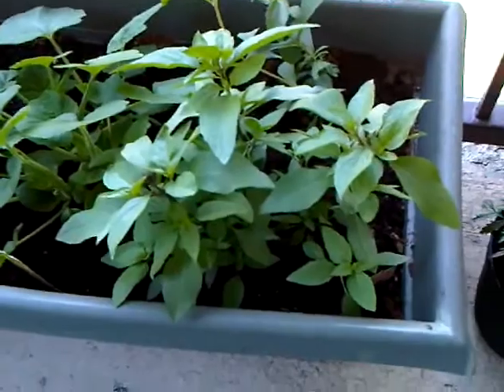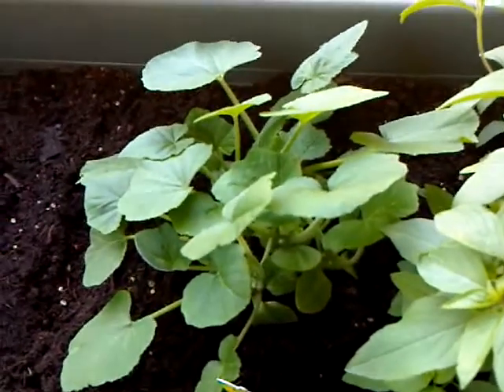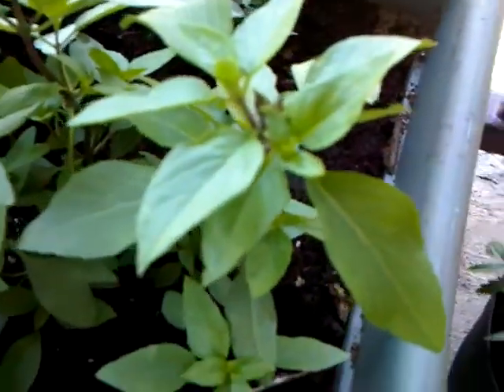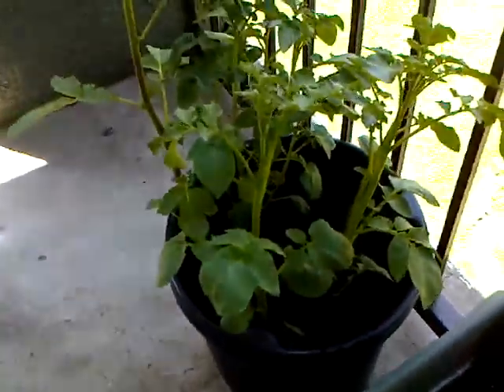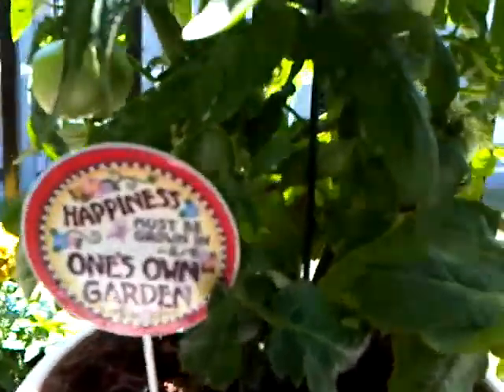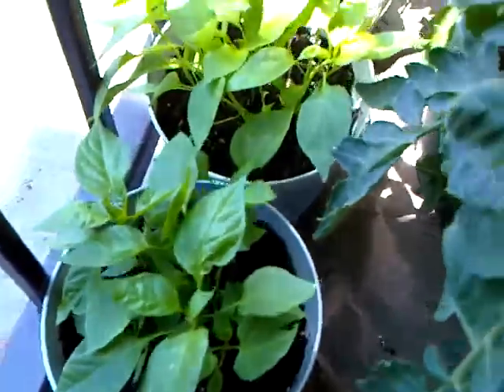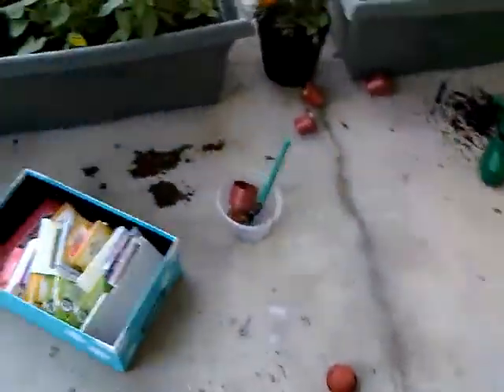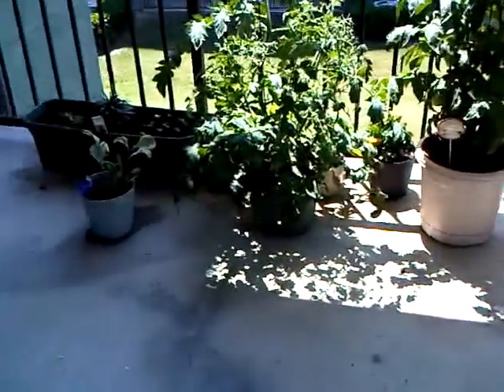MayGardenTour part 2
Part 2 of the tour.